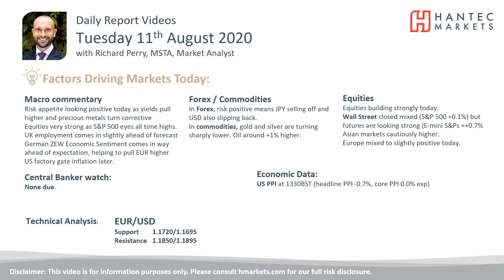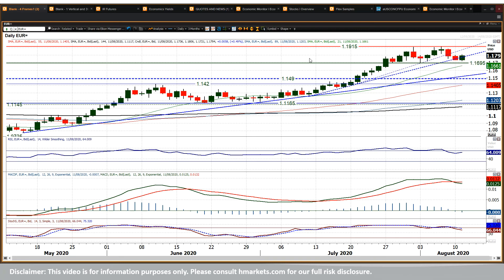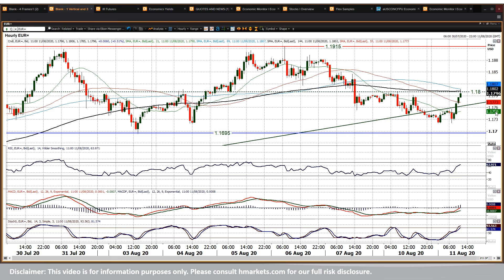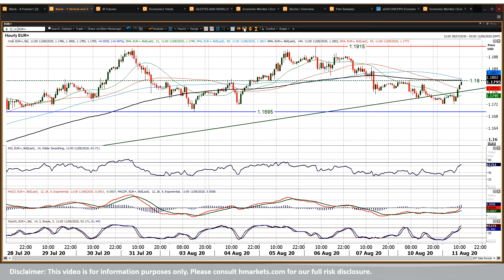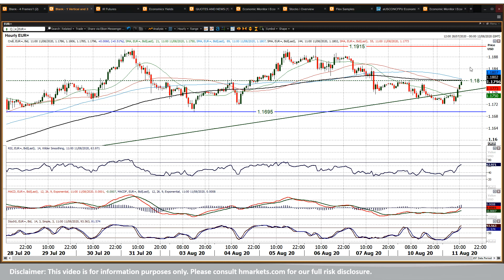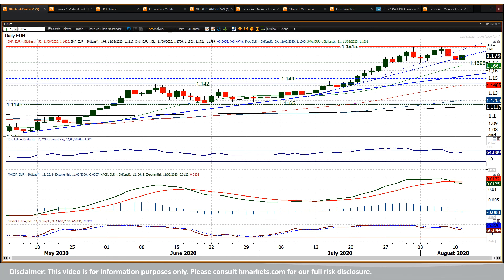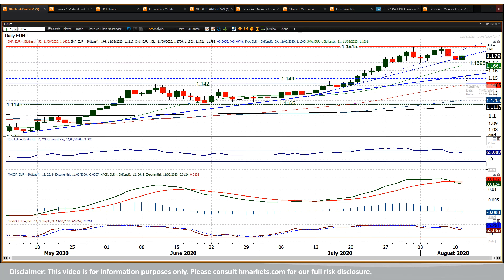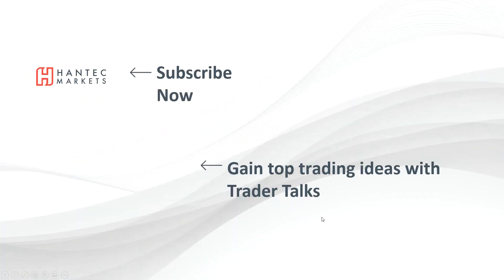EUR/USD Technical Analysis - Hantec Markets 11/08/2020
What is the outlook for the euro?